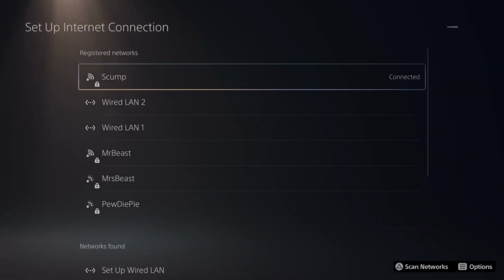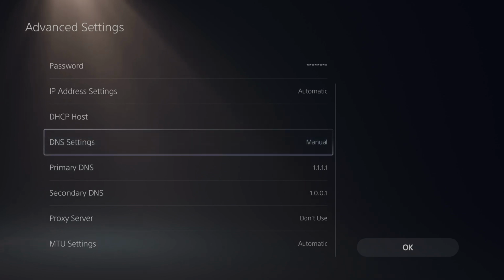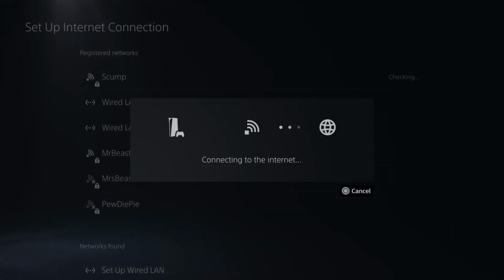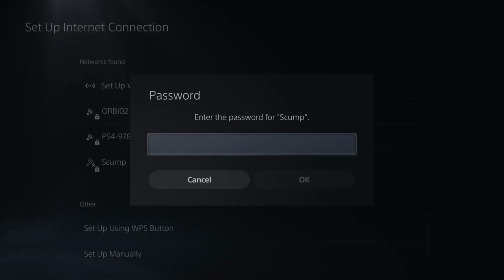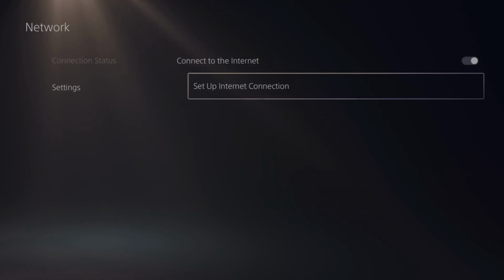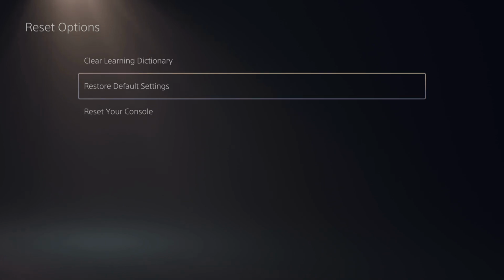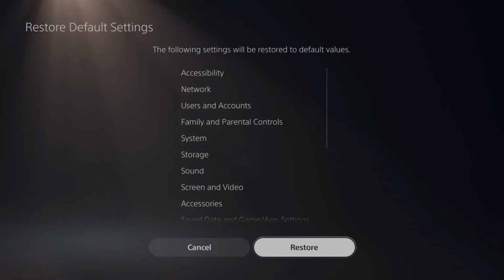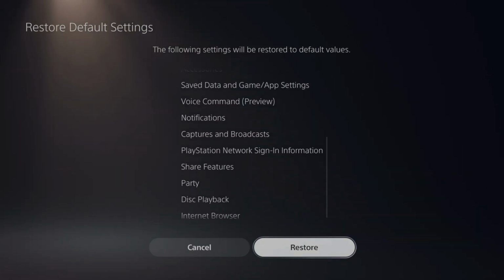How to RESET DNS Settings on PS5 & Fix Internet (Fast Tutorial)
Do you want to know how to reset the DNS Settings and the Internet Settings on your PS5. To do this go to settings, network and setup your internet. Then select options on your internet and go to advance settings. Then select automatic for your MTU. Otherwise, forget your network and then choose the network again to reconnect. Then you reset the internet settings by go to settings, system and then under system software, reset options and restore default settings.